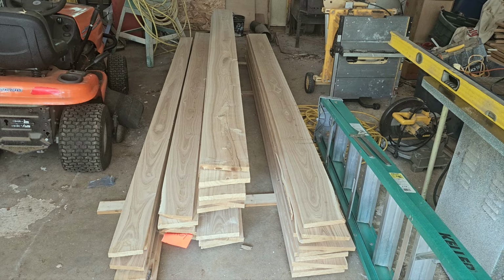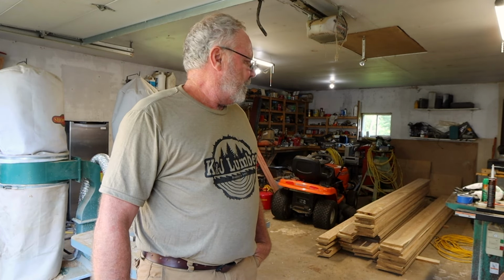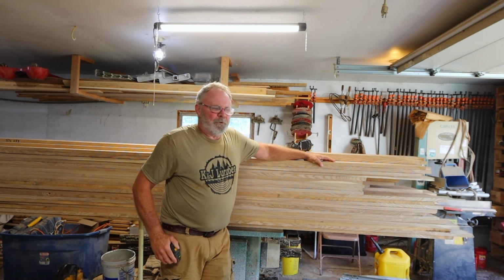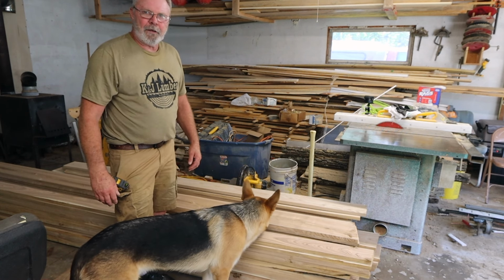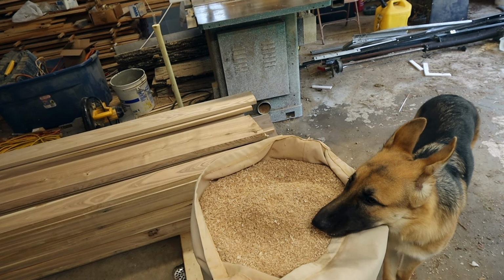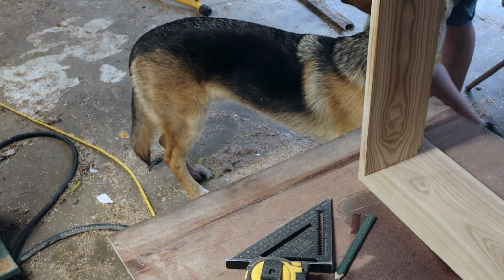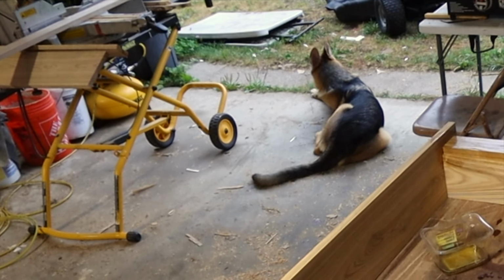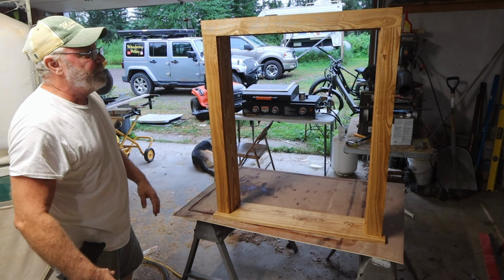Trimming the windows in the offgridcabin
Trimming vinyl windows in the offgridcabinbuild along with garden updates